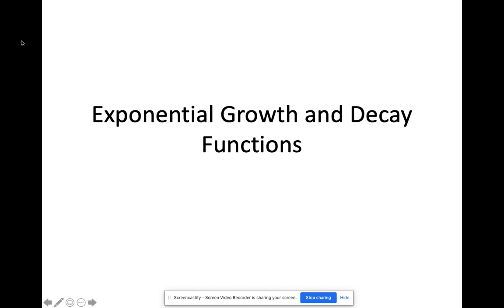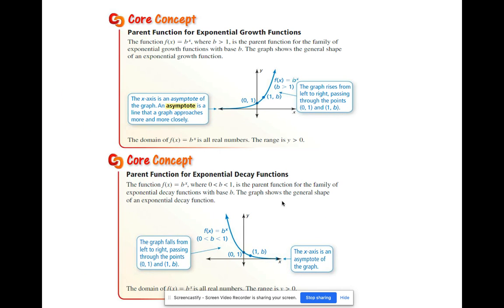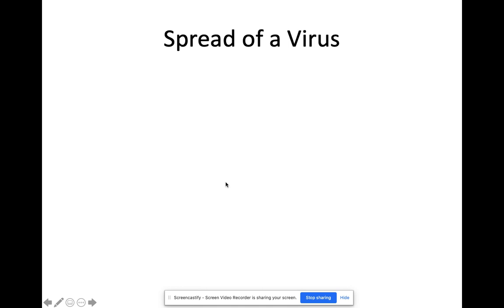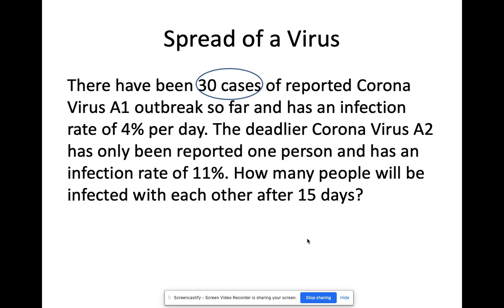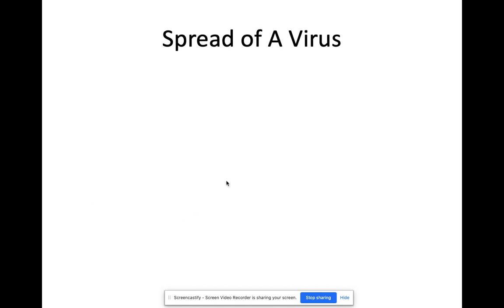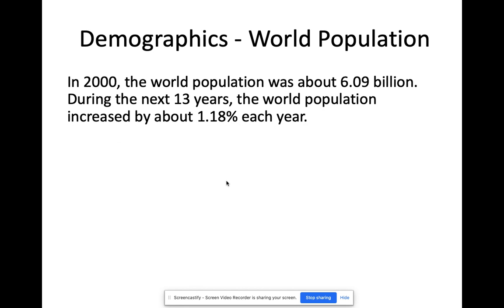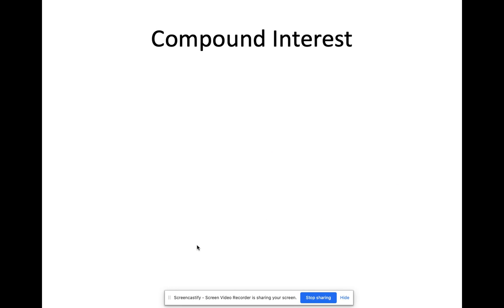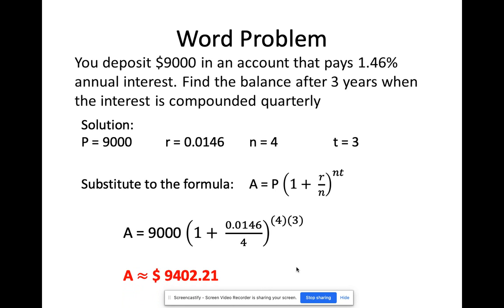Exponential Growth and Decay Functions